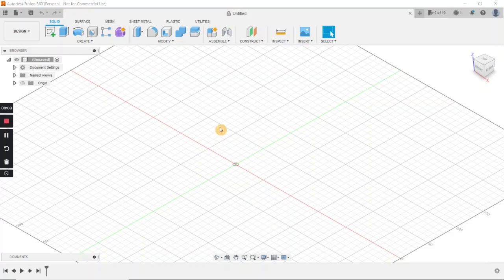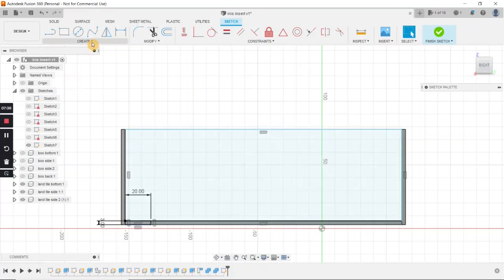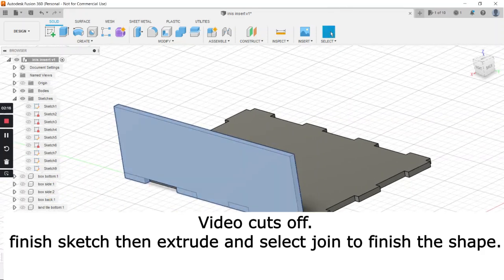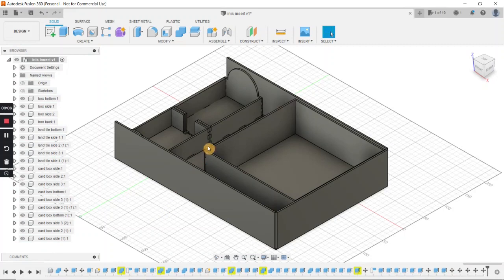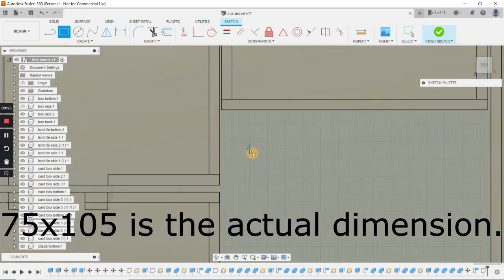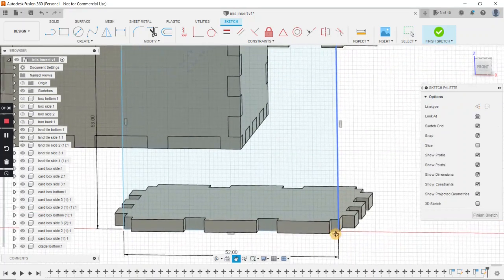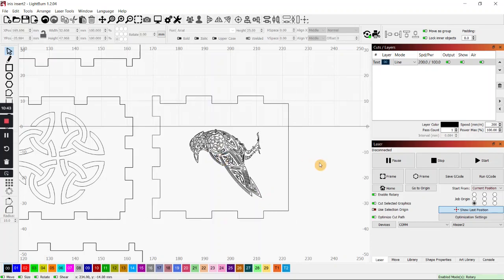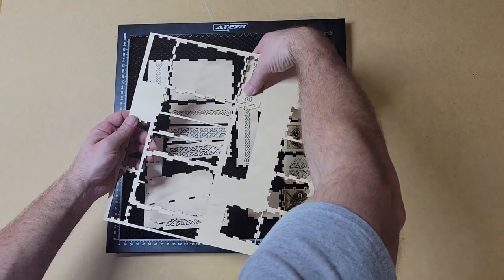How to create a laser cut board game insert, Inis Board game, Free DFX file, fusion360 and lightburn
My journey in learning to make board game inserts using fusion 360 and lightburn software.
You can download a free version of fusion 360.
 Lightburn is currently $60.00

 If you feel so inclined to donate a few dollars for downloading files that would be great. Money will go toward materials for posting additional insert files.